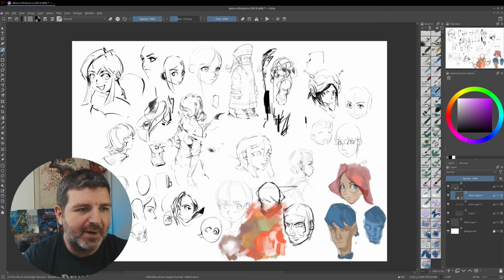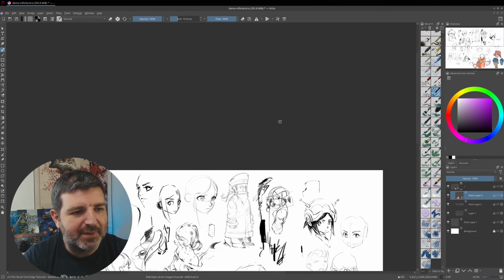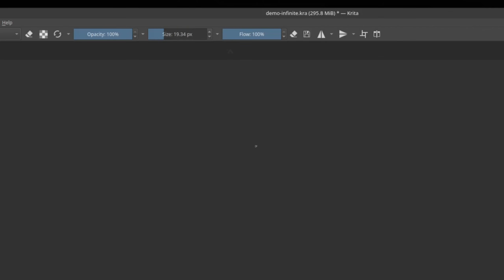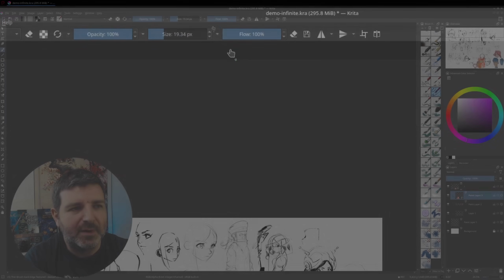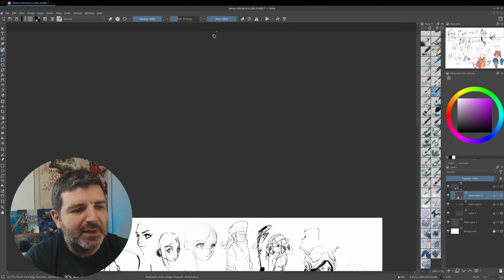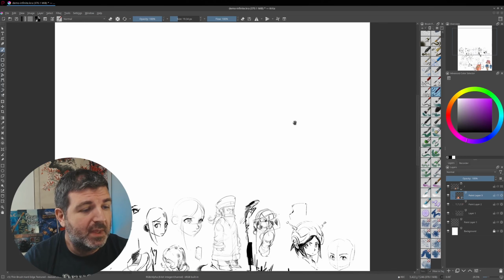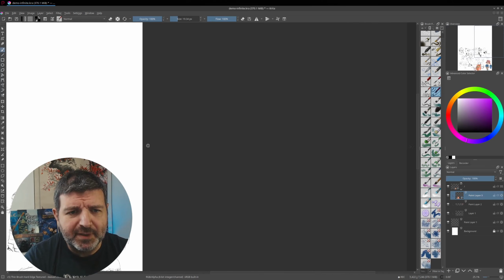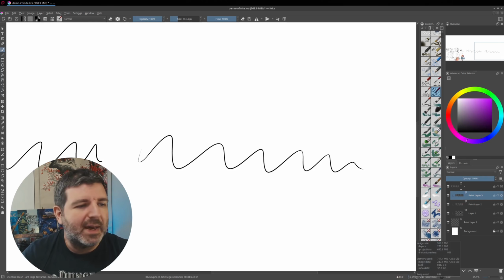The Pseudo Infinite Canvas in Krita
In this tutorial, I'll demonstrate how to use Krita's Pseudo Infinite Canvas feature. You'll learn how to extend your canvas in any direction, providing you with more space to work on your projects. This feature is useful for artists looking to expand their workspace while sketching.

Soundtrack:
Chili Lofi Inspired, by Omfgdude